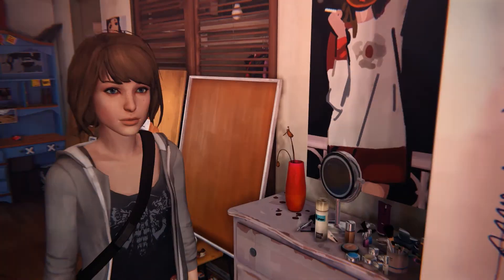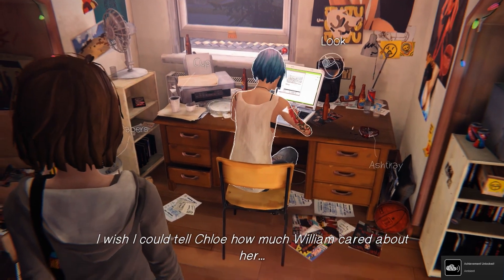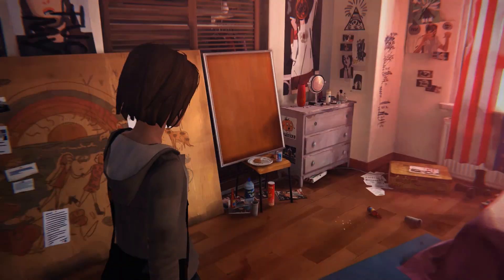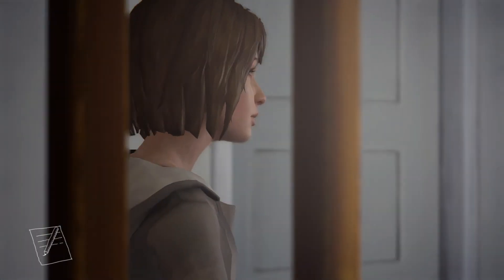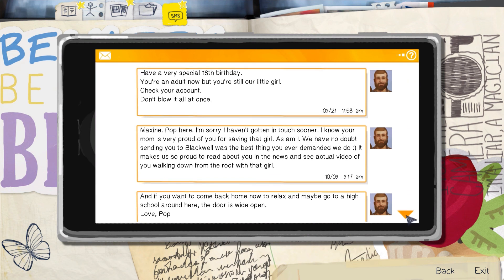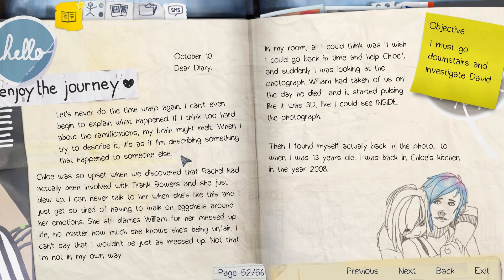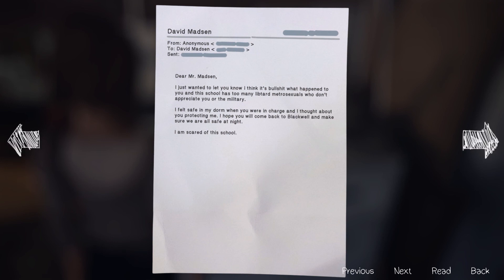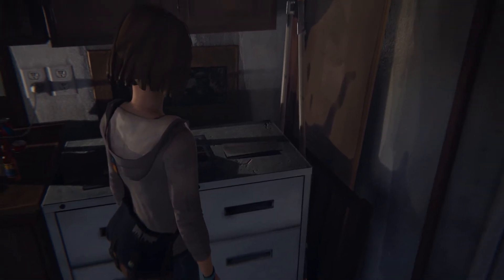Let's Play Life Is Strange - Episode 4 - Dark Room - Part 3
Life Is Strange is a five part episodic game that sets out to revolutionise story based choice and consequence games by allowing the player to rewind time and affect the past, present and future.

Occasionally I am sent review copies of games in order to review and showcase them on my channel. My acceptance of these has no influence as to my opinion of these games and I will always review and commentate as if I had purchased from my own pocket. I always try to disclose whether a game was sent for me to review however there may be occasional oversight. As such, if there is doubt, it is best to assume that the game was sent for review consideration.